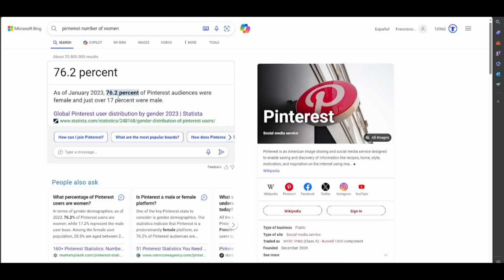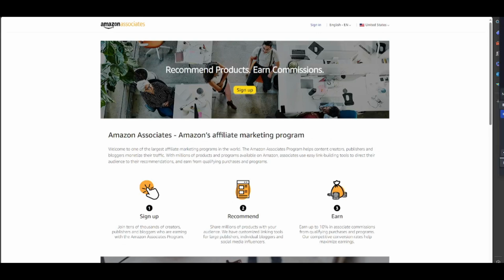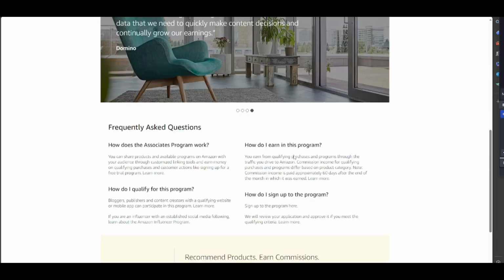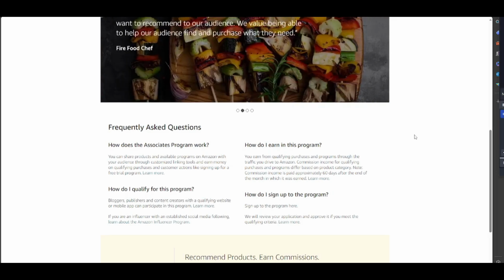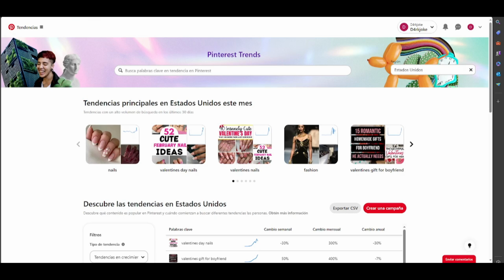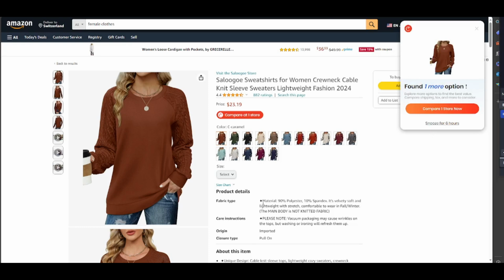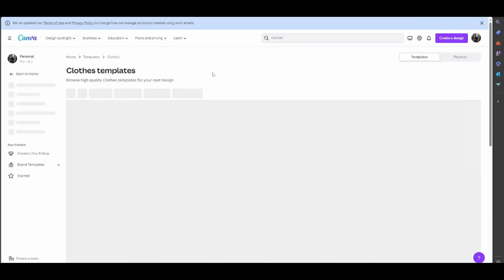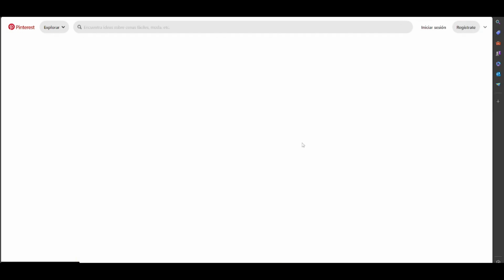How to Promote Amazon Affiliate Links on Pinterest 2024 (Step by Step Guide)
In this tutorial, we'll unveil proven techniques to effectively leverage Pinterest's visual platform to drive traffic and boost your Amazon affiliate earnings. Learn how to create eye-catching pins that captivate your audience and entice them to click through to your affiliate products. We'll walk you through the process of setting up a Pinterest business account, optimizing your profile for maximum visibility, and creating boards tailored to your niche. Dive deep into advanced pinning strategies, including keyword optimization and group board collaboration, to skyrocket your affiliate sales. With our expert tips and insights, you'll be well-equipped to harness the power of Pinterest and unlock new revenue streams through Amazon affiliate marketing. Don't miss out on this opportunity to level up your affiliate game and increase your passive income – start promoting Amazon affiliate links on Pinterest today!